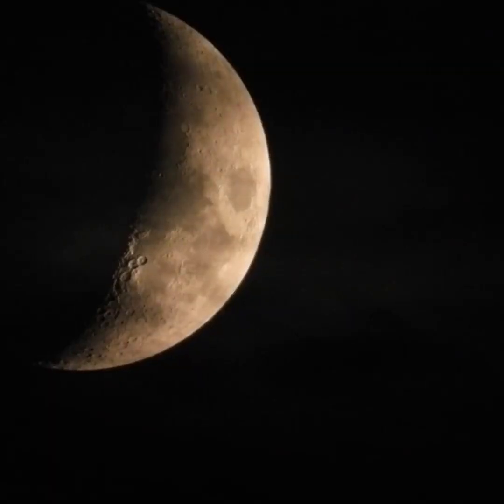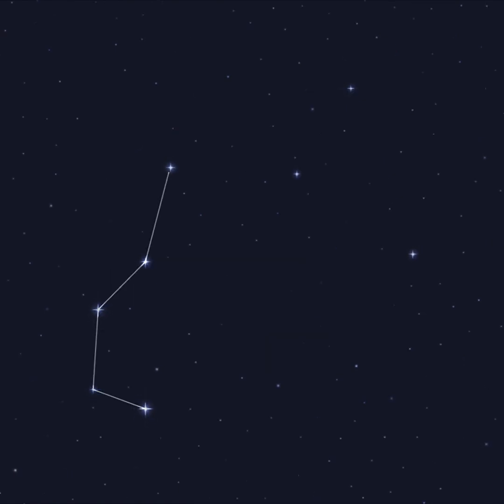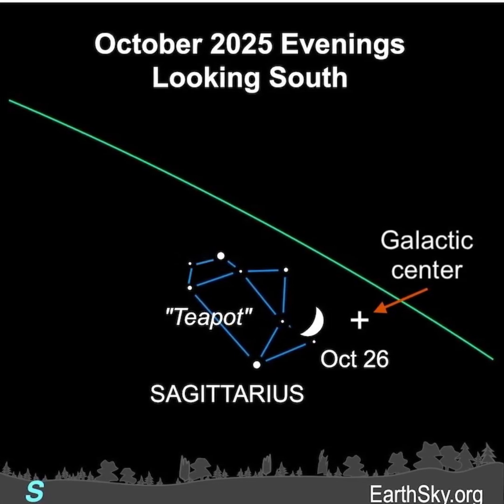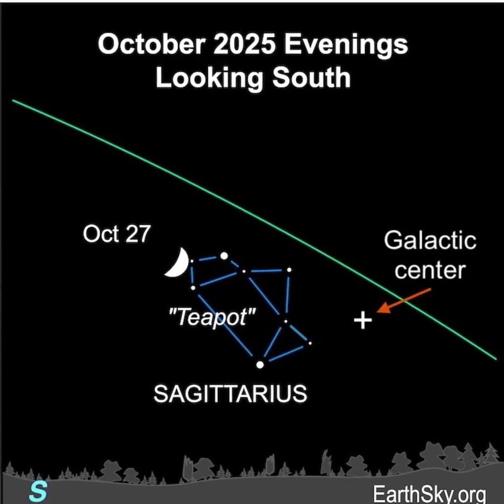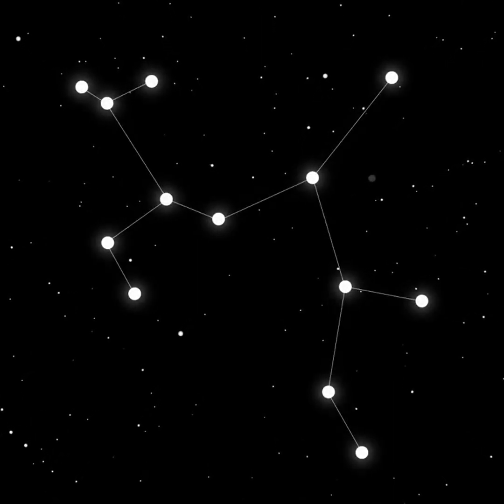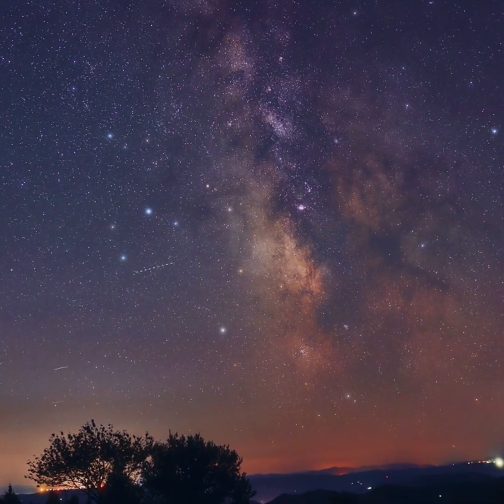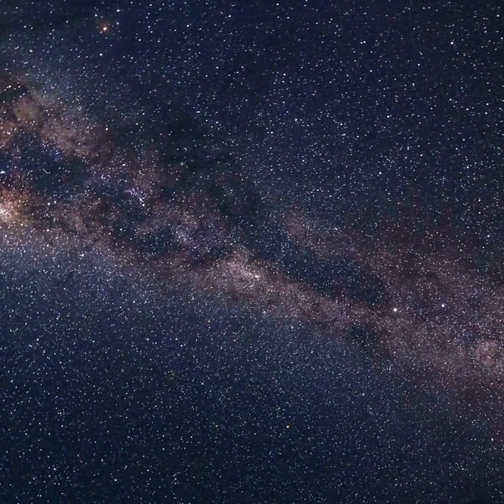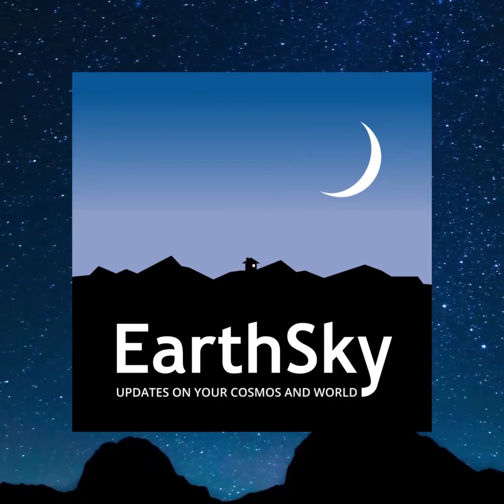Moon Visits The Teapot October 26 and 27. 2025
Join EarthSky's Marcy Curran for a short preview of the moon passing in front of the stars of the Teapot of Sagittarius, on the evenings of October 26 and 27, 2025. They'll rise before sunset and set before midnight. Also, see how the spout of the Teapot points in the direction of the center of our Milky Way galaxy. Don't miss it!